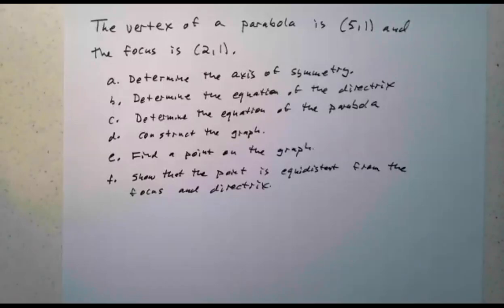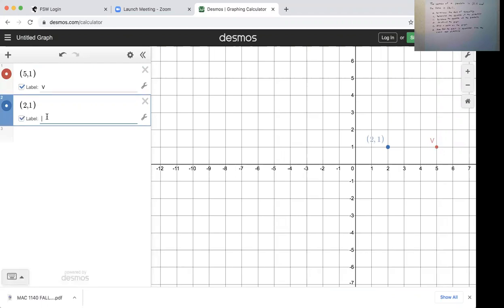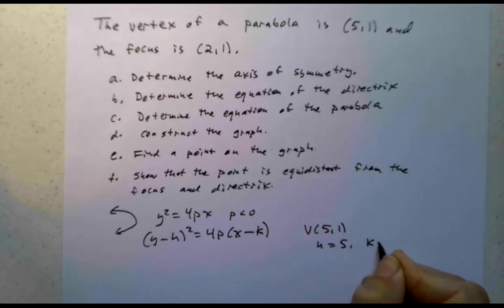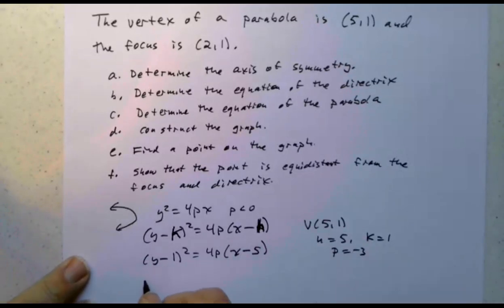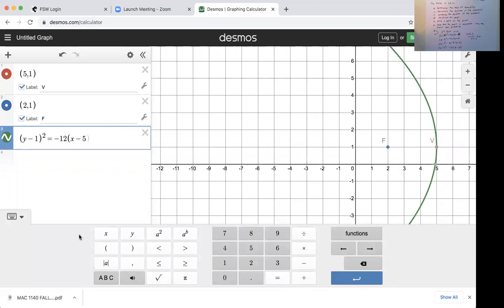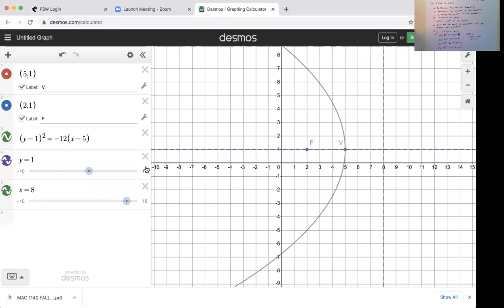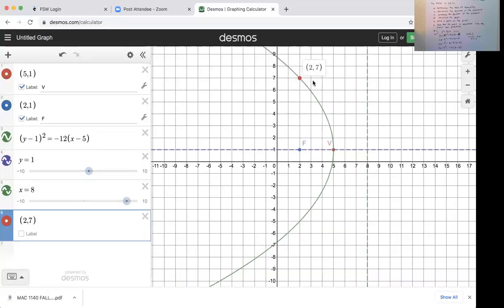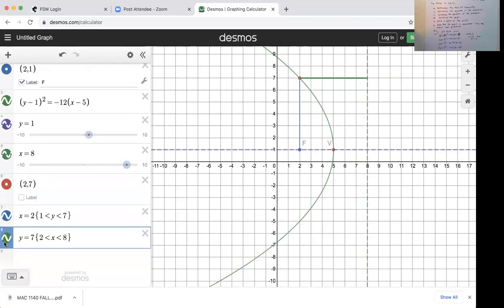MAC1140 9 10